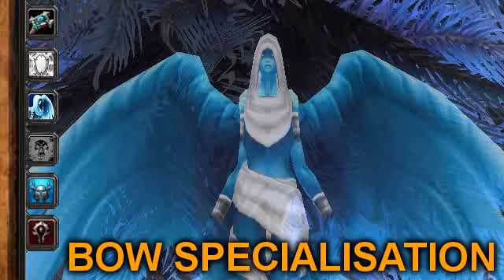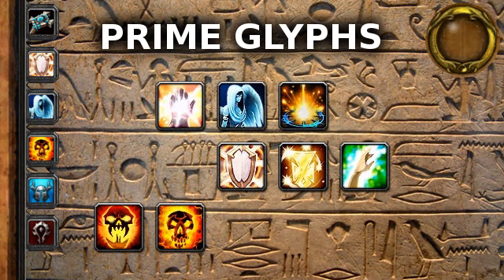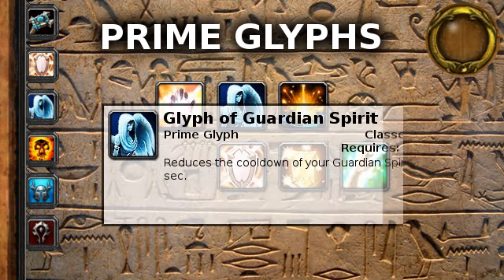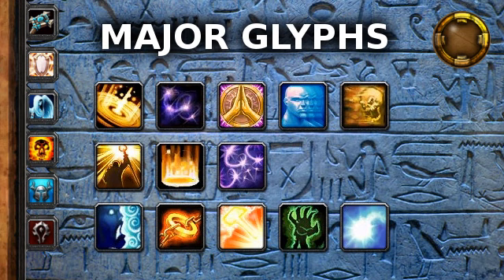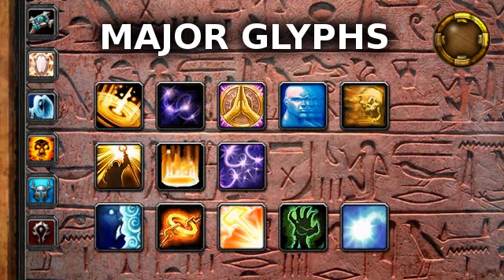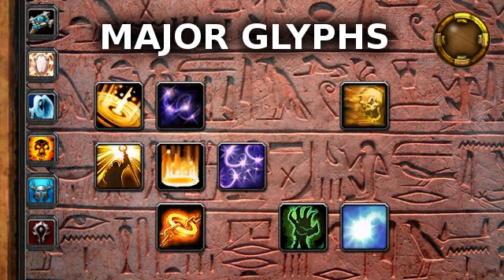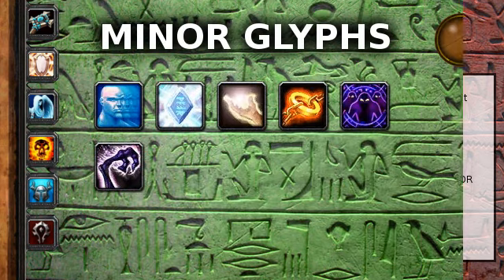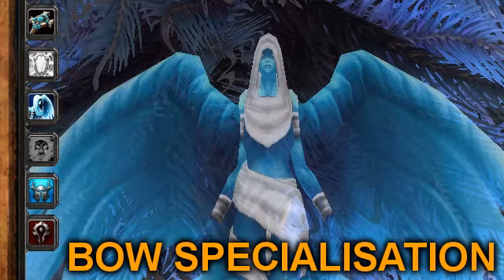How to Holy Priest: Glyphs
Welcome back to another Bow Specialisation production.

This is a continuation of the how to holy priest series focussing this time on glyphs. After watching this video I expect you will either copy what I do or be able to make educated choices about which glyphs you will choose for your holy priest.

Kind Regards,
Chad.